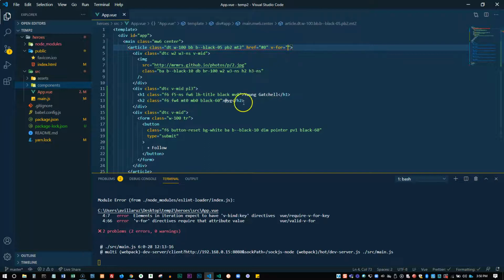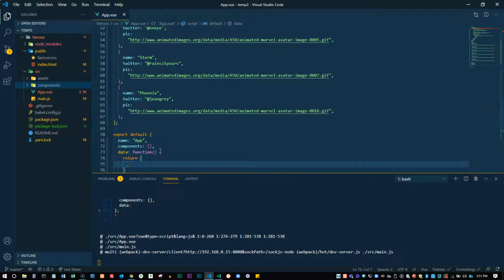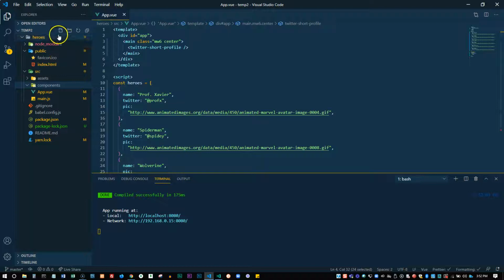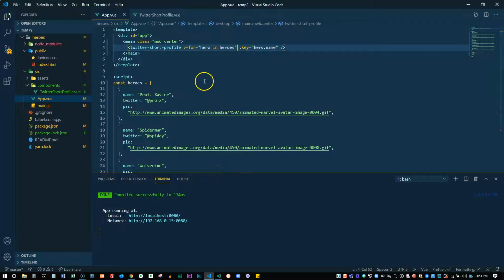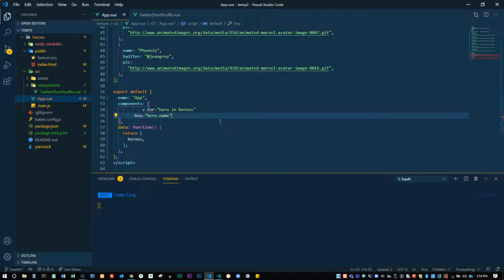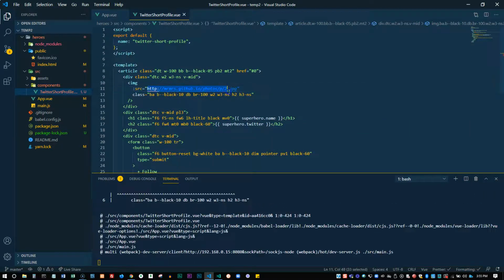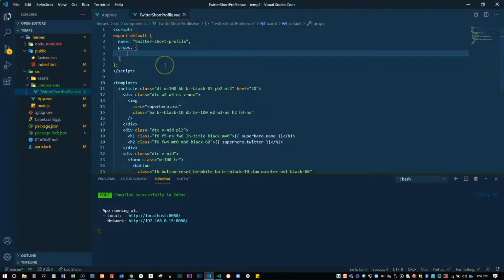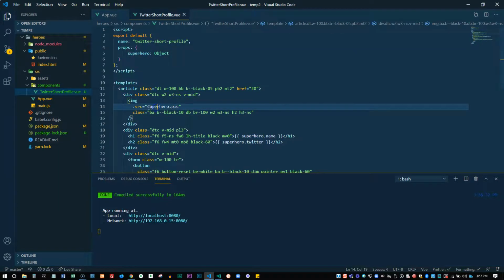Vue CLI w components part2 - creating/registering custom Vue component